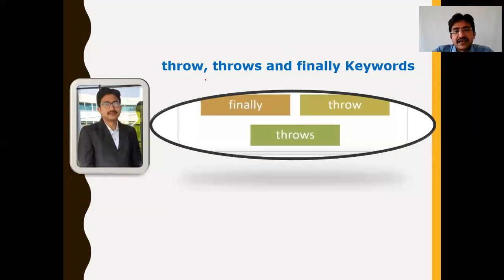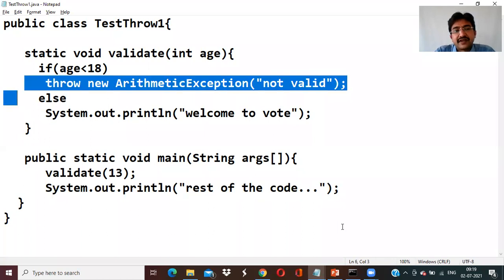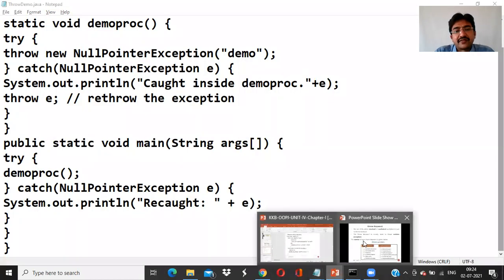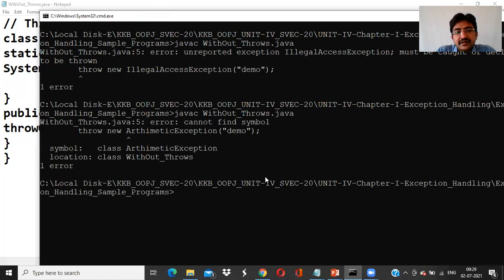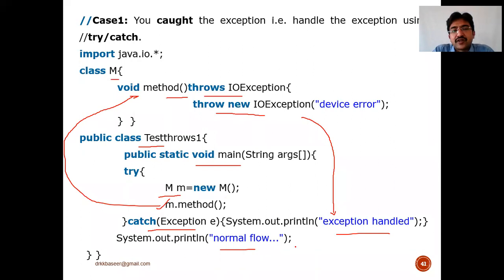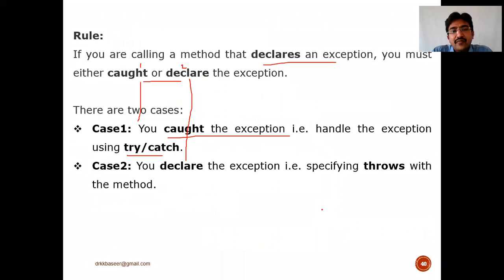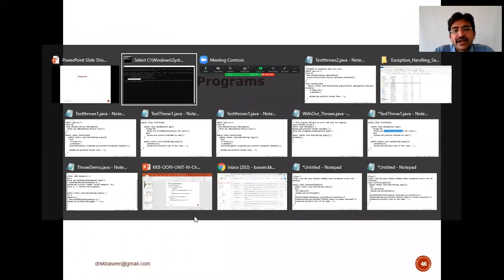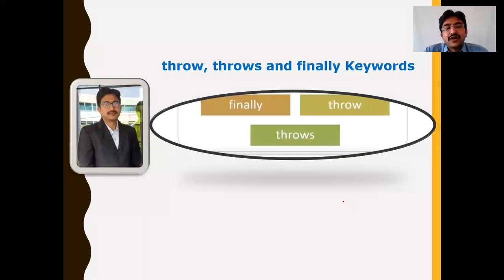Throw Throws Finally keywords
There are 5 keywords used in java exception handling.
try
catch
finally
throw
throws
throw Keyword
We can throw either checked or uncheked exception in java by throw keyword.
The throw keyword is mainly used to throw custom exception.
The syntax of java throw keyword is given below.
    throw exception;
throws keyword
The throws keyword is used to declare an exception.
It gives an information to the programmer that there may occur an exception so it is better for the programmer to provide the exception handling code so that normal flow can be maintained.
Exception Handling is mainly used to handle the checked exceptions.
If there occurs any unchecked exception such as NullPointerException, it is programmers fault that he is not performing check up before the code being used.